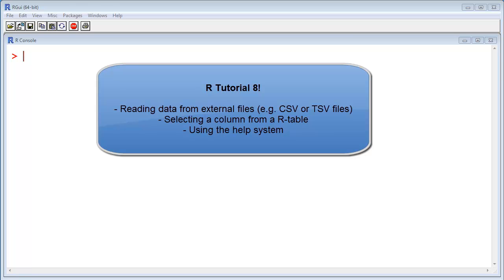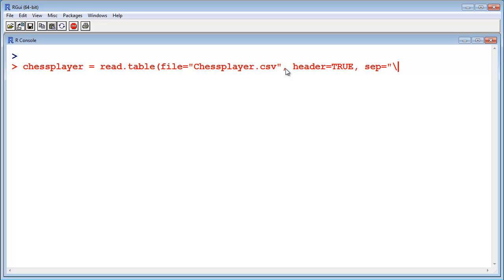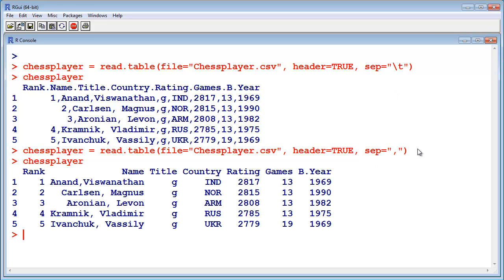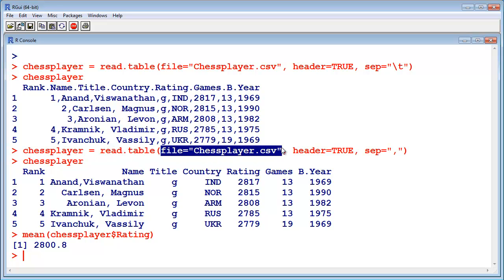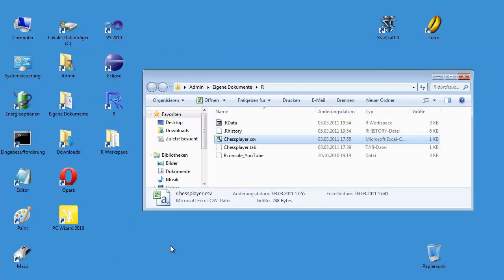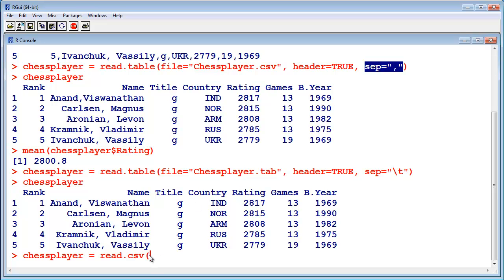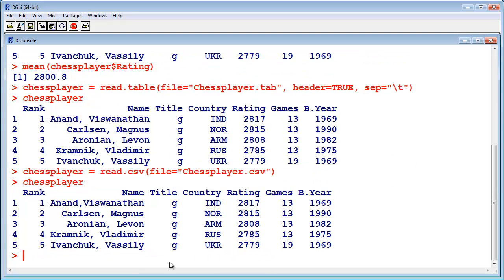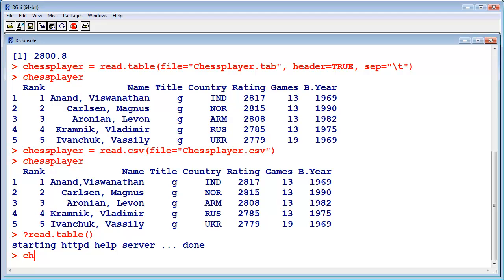R Tutorial #8 - Reading data from files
Part 8 of my series about the statistical programming language R. In this video I show how data or tables from external files can be read into R.